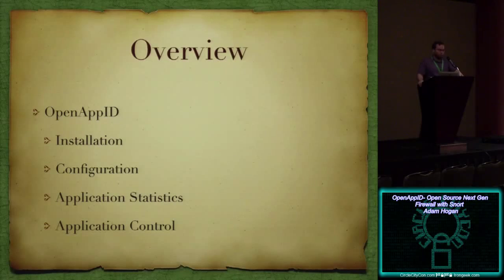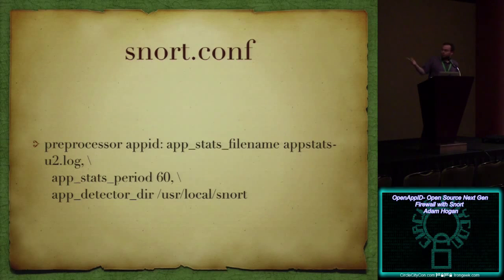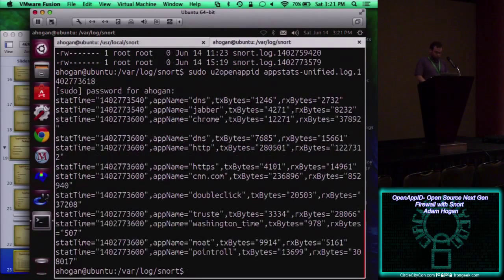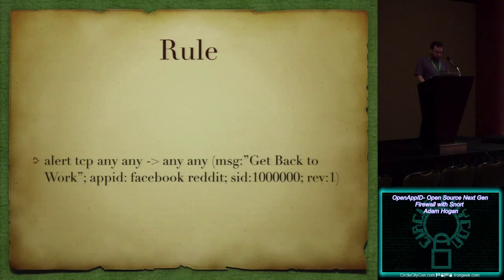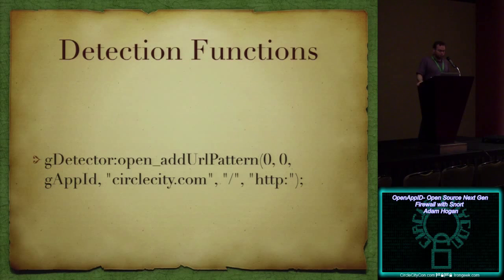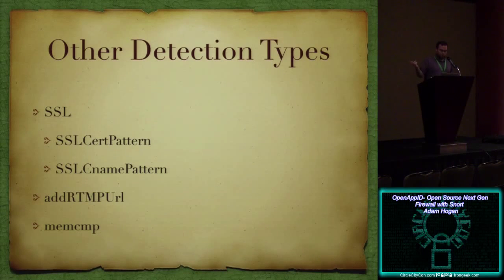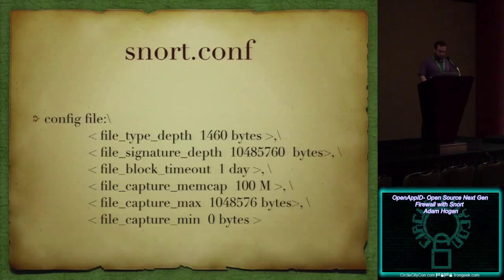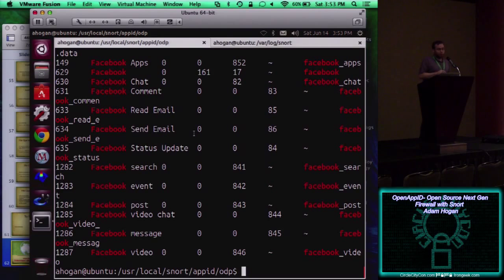circlecitycon 114 openappid open source next gen firewall with snort adam hogan